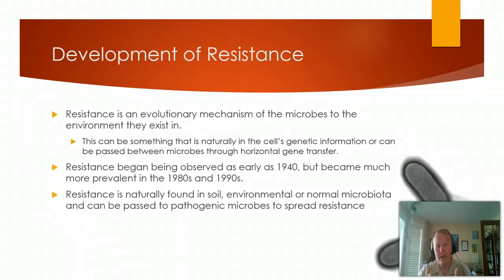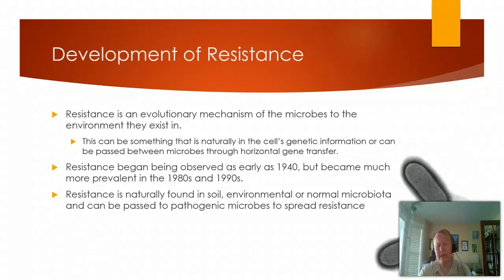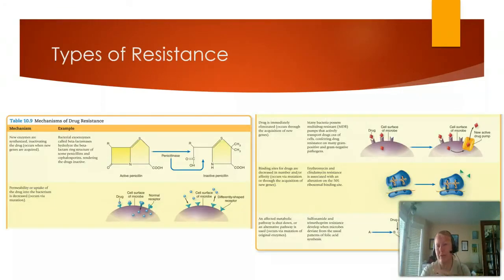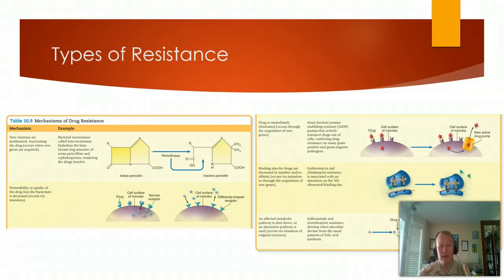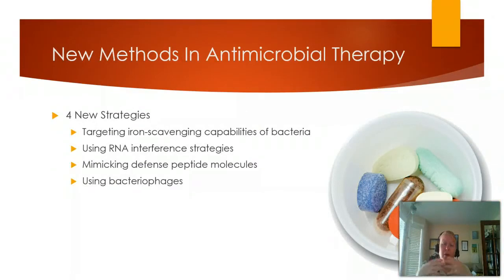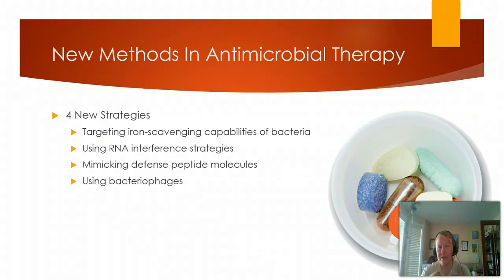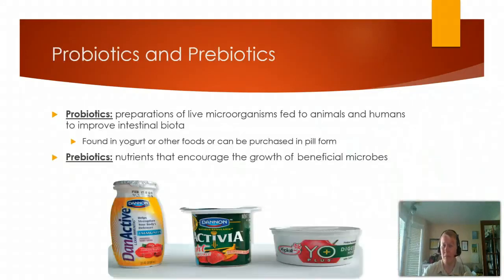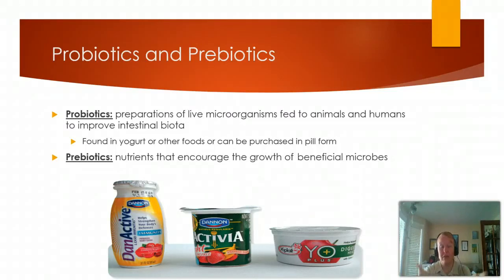B221: Chapter 10 Topic 2 SU16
Antimicrobial resistance